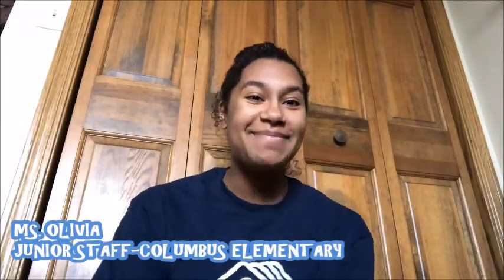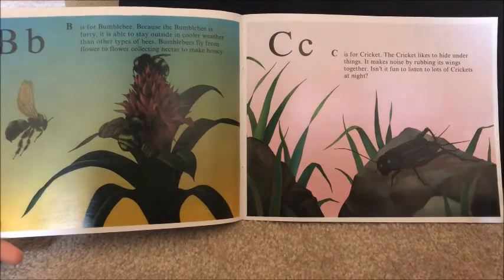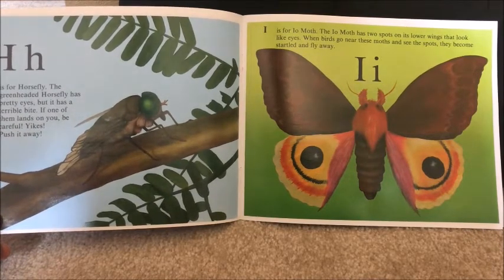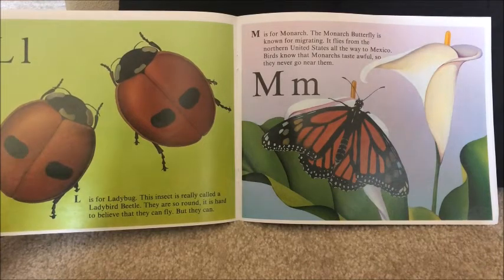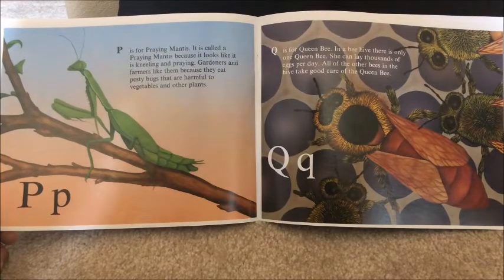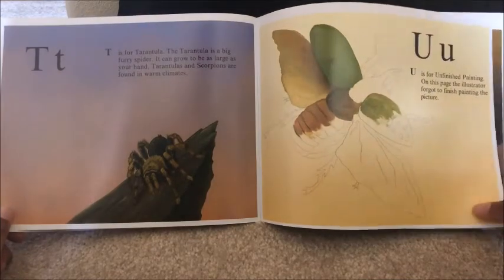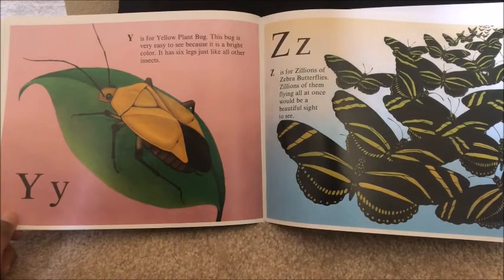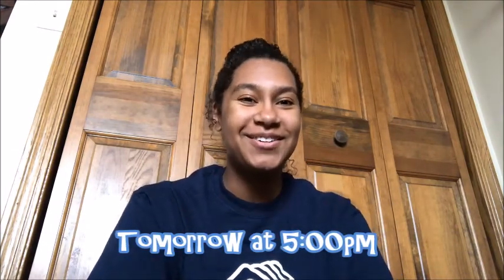Read-a-loud ("The Icky Bug Alphabet Book") - March 26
It's story time and Ms. Olivia is here to read you "The Icky Bug Alphabet Book." So sit back, relax, and get ready to learn all about bugs!